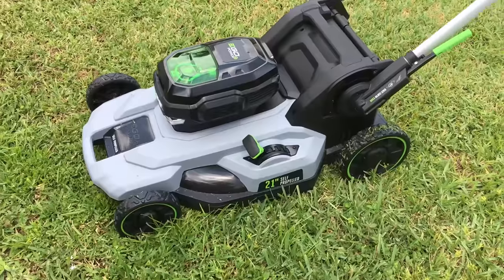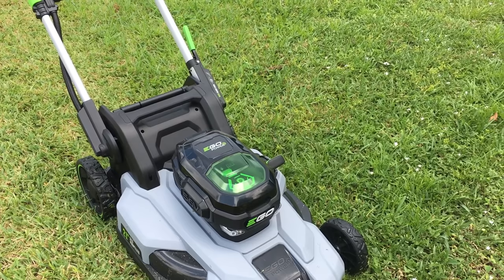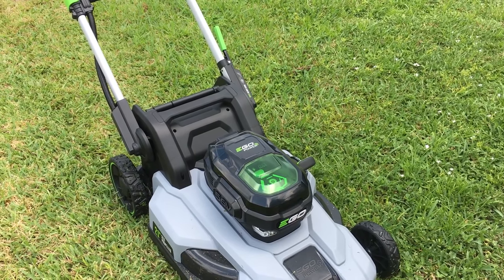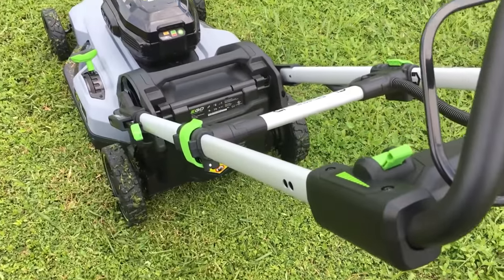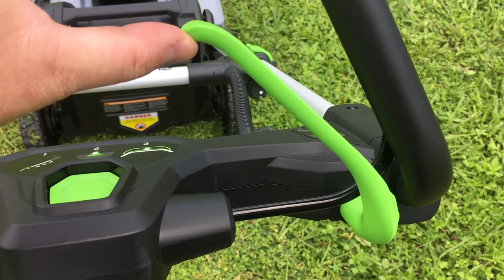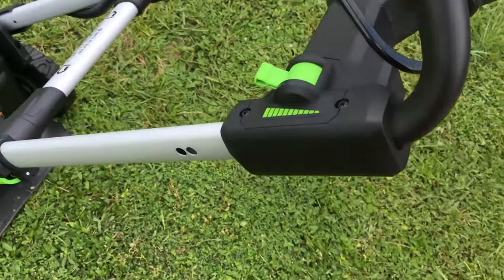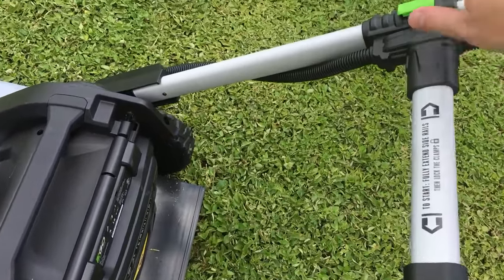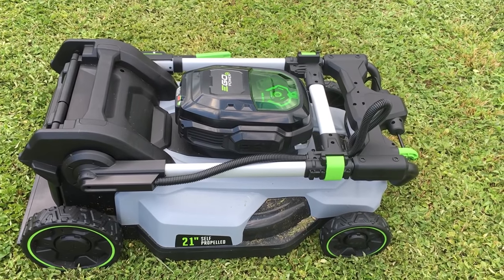Before You Buy! Ego 21" Self Propelled Electric Mower Review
First impressions of after using the EGO 21" Self Propelled Electric Mower.